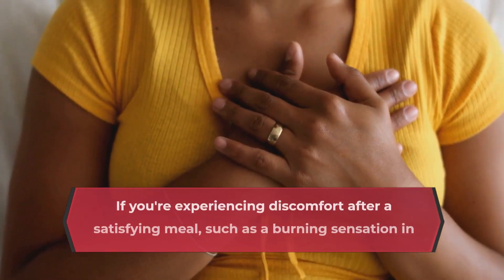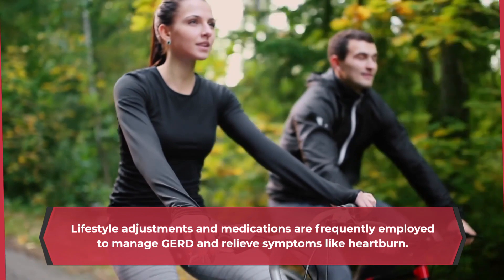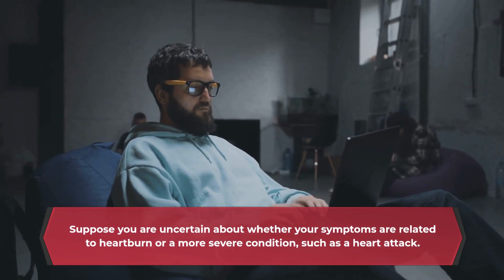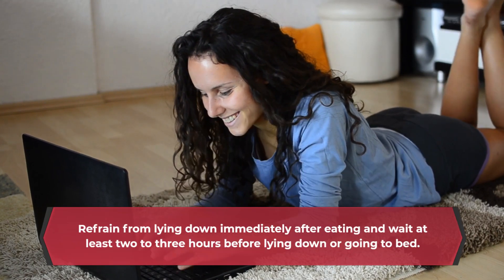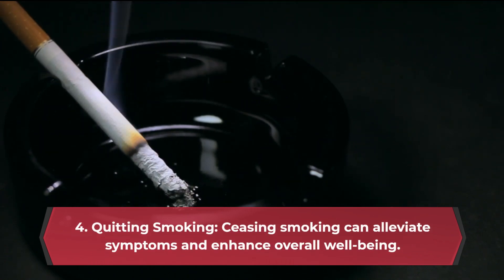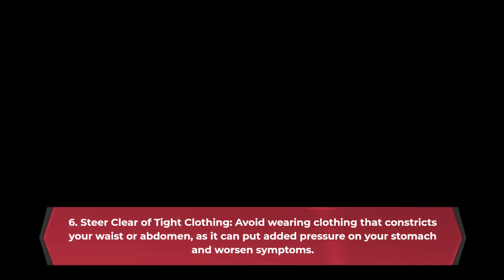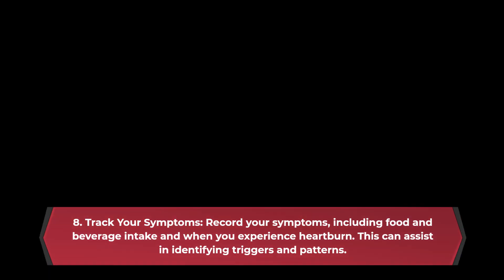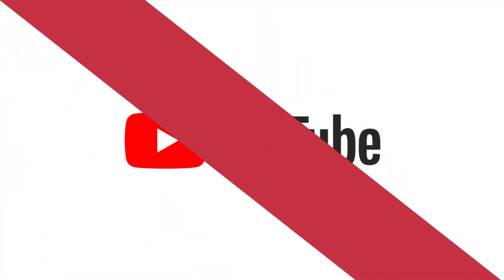Gastroesophageal reflux disease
If you're experiencing discomfort after a satisfying meal, such as a burning sensation in your chest, it could be heartburn. This uncomfortable feeling is often mistaken for a heart attack and is a common symptom of gastroesophageal reflux disease (GERD), also known as acid reflux. GERD occurs when stomach acid moves into the oesophagus, causing irritation and a burning sensation.